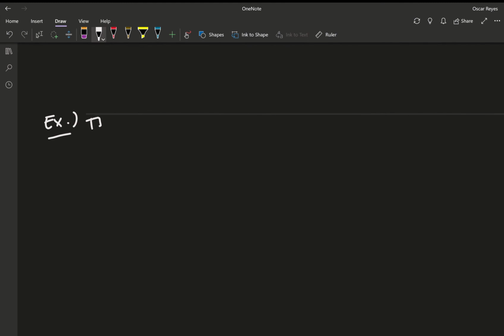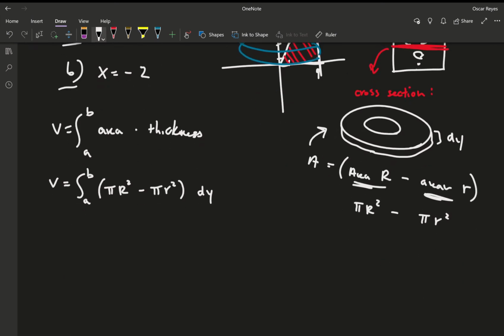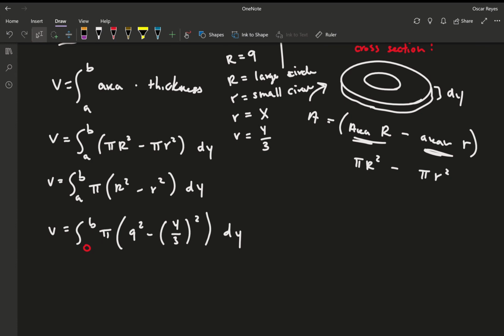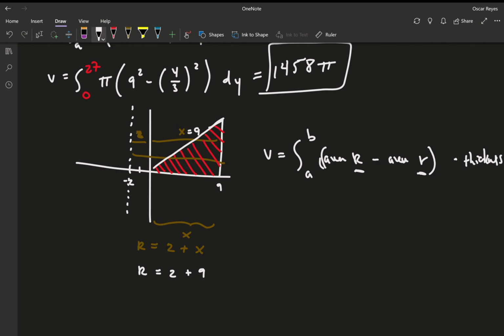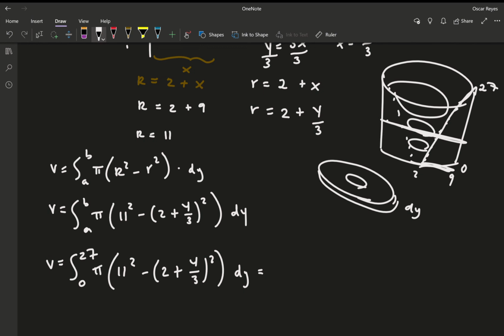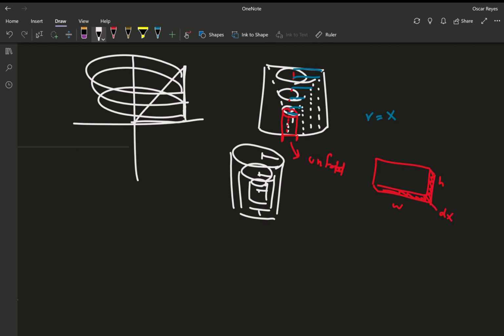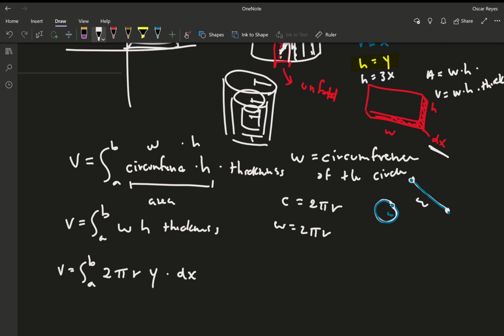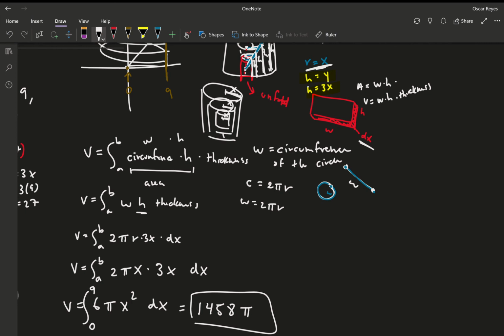Calculus 6.2 and 6.3 (disk an washer method)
Here at StudyWithMe, we like to provide a learning environment through the use of examples from common calculus problems. The philosophy of StudyWithMe is "If you can teach it, then you know it!'. More videos coming soon.